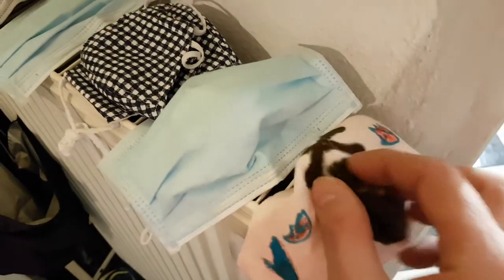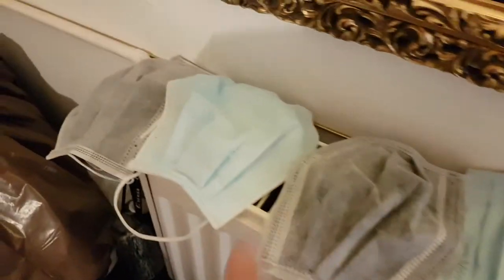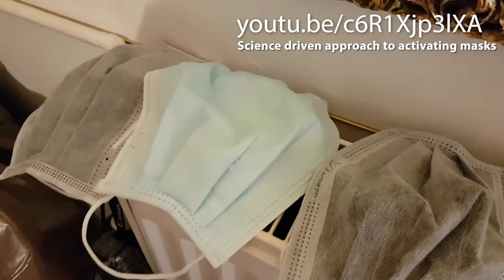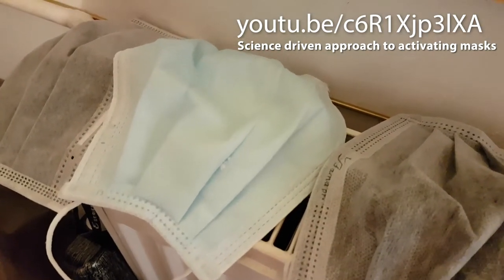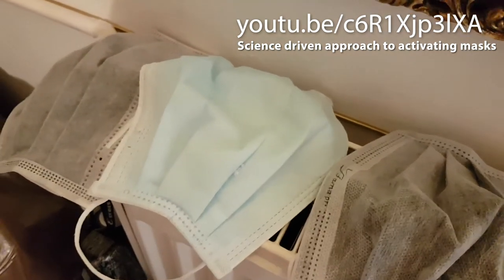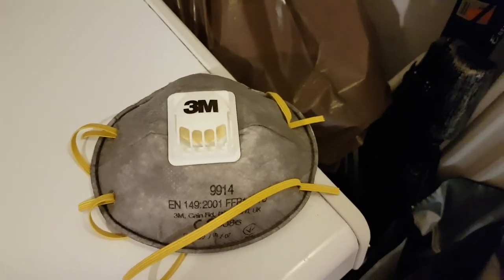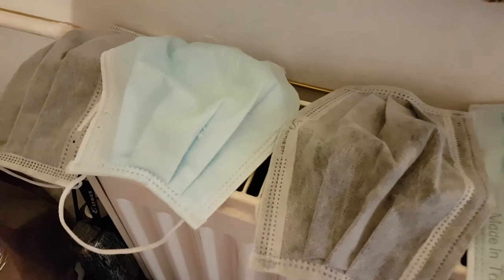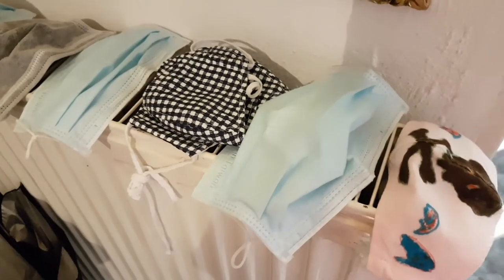Heat Treating Masks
It is possible to heat treat them in a pre-heated oven also - not microwave - up to 95ºC as was done on the preparation of the salt-activation.